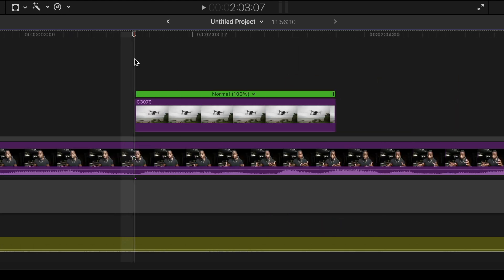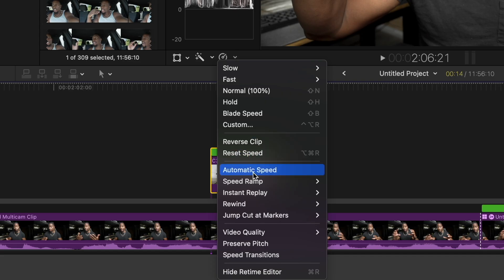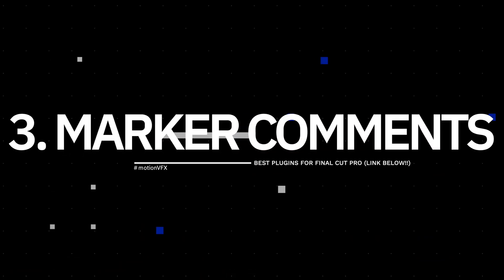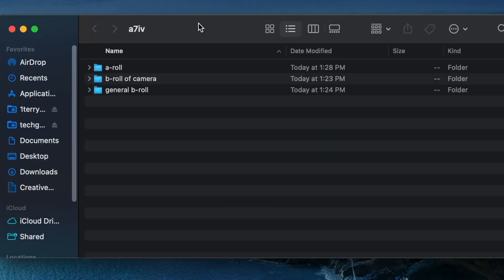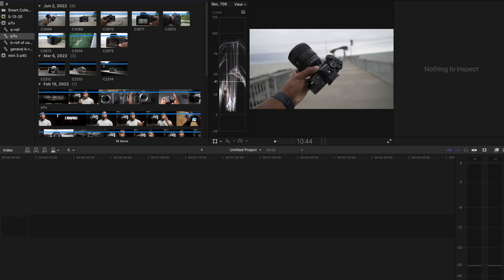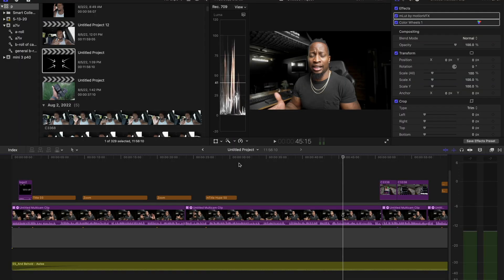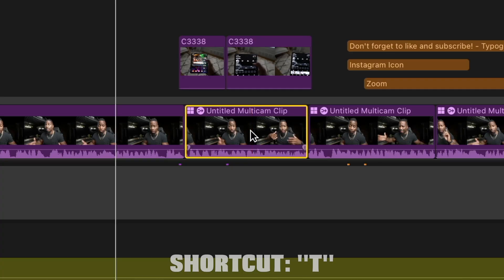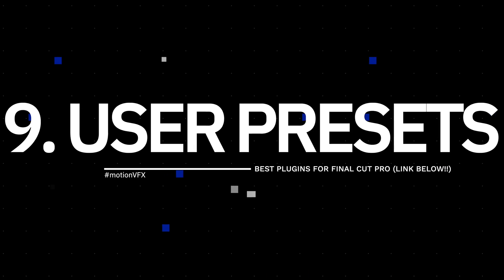FINAL CUT PRO TIPS AND TRICKS! (Part 2)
What up family! Back with another FINALCUTPRO tips and tricks video! This are little editing tricks I pick up along the way that I am going to continue to share with you all!

ADD ME!!

📌 TERRYS LUTS AND PRESETS

Sign up for a FREE FULL ACCESS 30 DAY trial using this

📌 Sony A7siii
📌 Tamron 17-28mm f2.8
📌 Deity D3
📌 Moment Cinebloom

0:00 Introduction
0:02 TERRY WARFELD
1:03 AUTOMATIC SPEED
2:59 OPTICAL FLOW
4:29 MARKER COMMENTS
5:39 KEYWORDS
7:12 FAVORITES
8:08 FASTER PLAYBACK
8:57 MULTICAM EDITING
10:54 "SLIPPING"
11:45 USER PRESETS
13:21 USE YOUR VIEW OPTIONS!